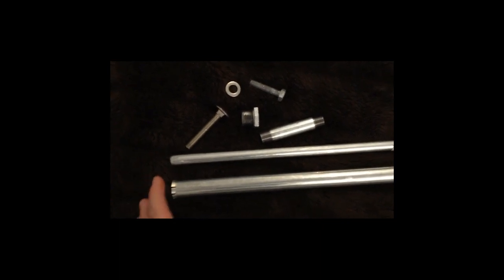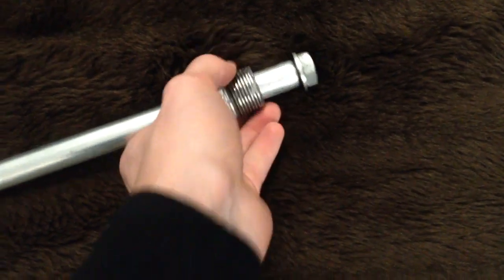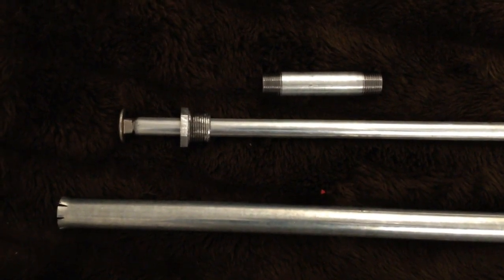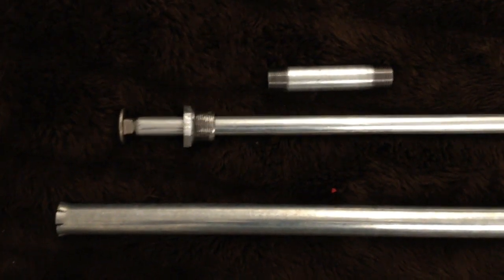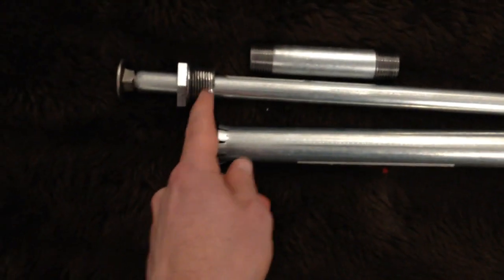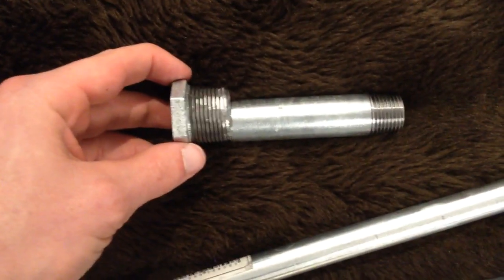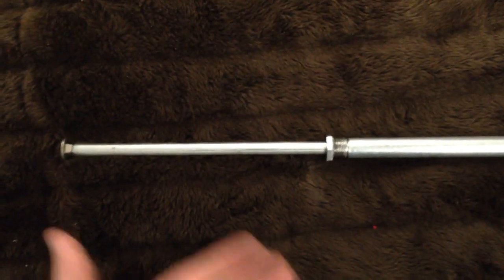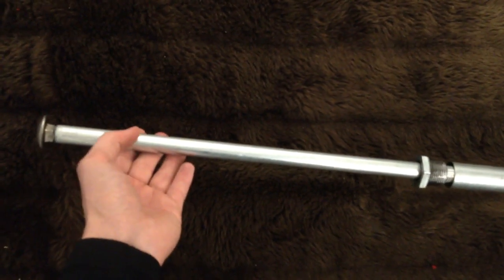'Plunger' Bayonets for HEMA: UPDATE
An update on the plunger bayonet trainer reproduction experiment! This one's for you John.